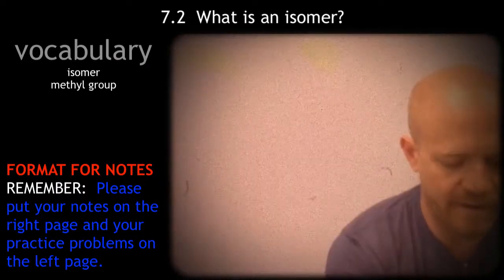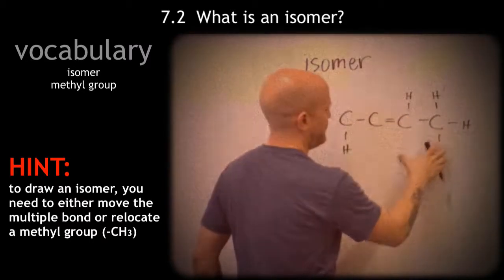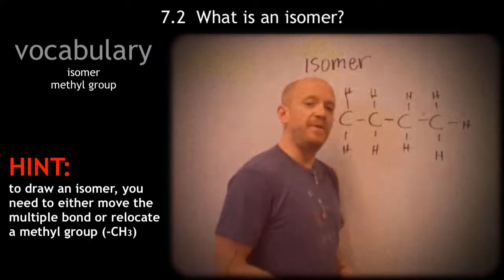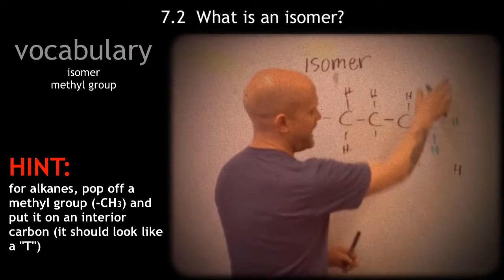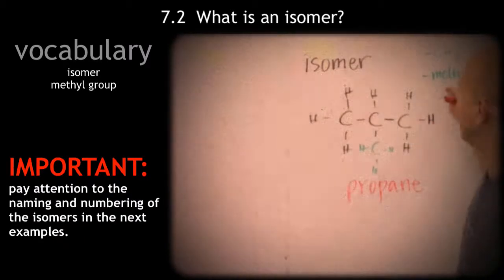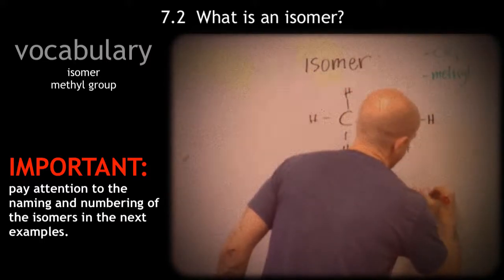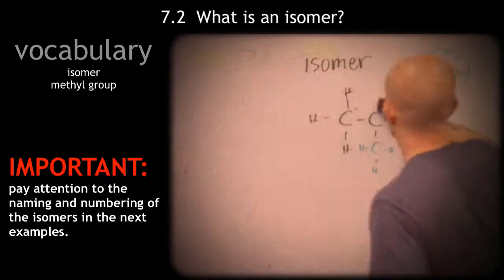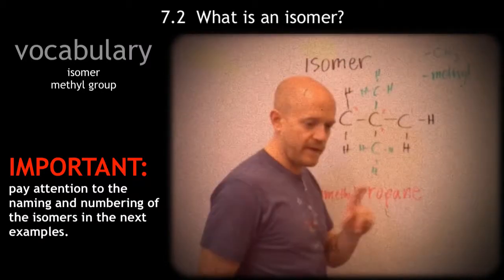7 2 isomer